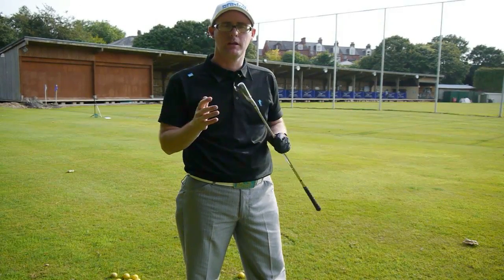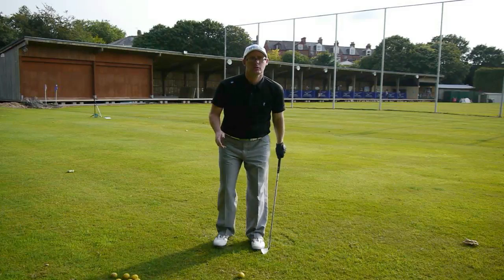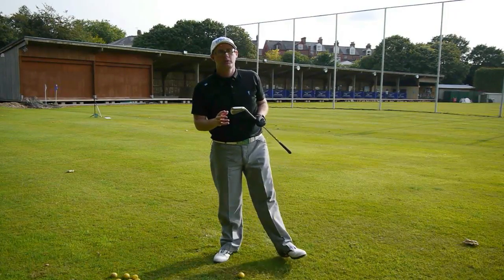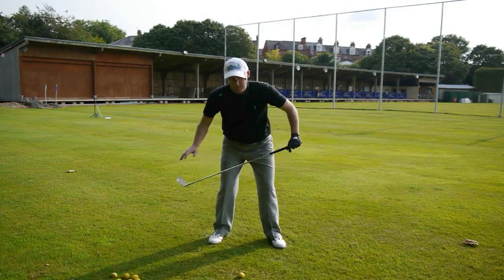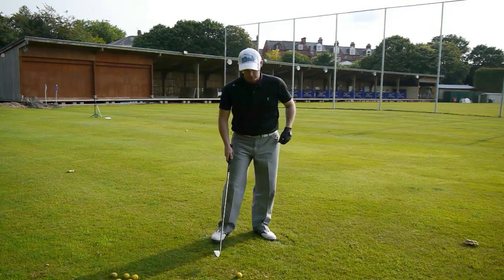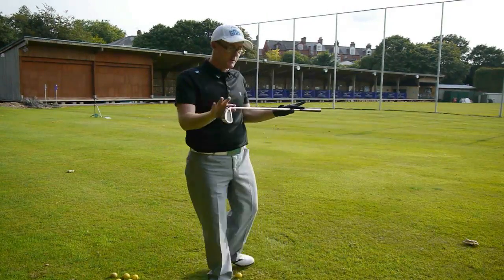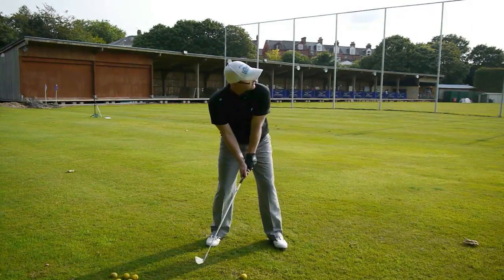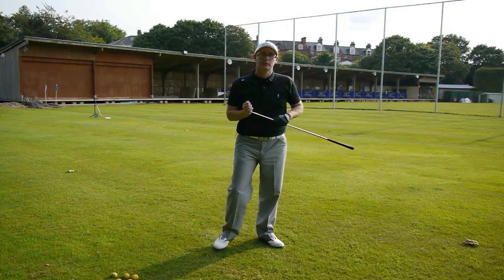Impact Golf Drill Golf Lessons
Improve your impact and your ball striking with the internet golf professional Mark Crossfield. With this simple golf drill your impact can become stronger allowing you to lower your golf scores.